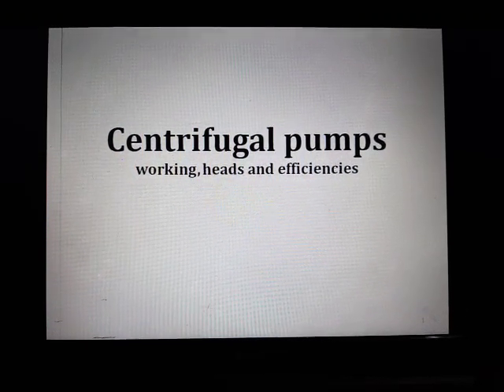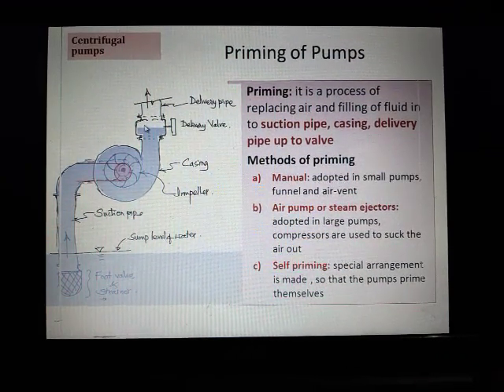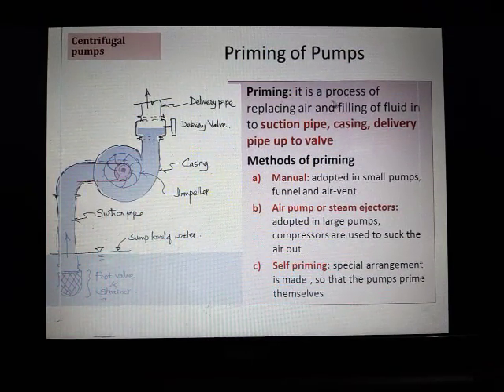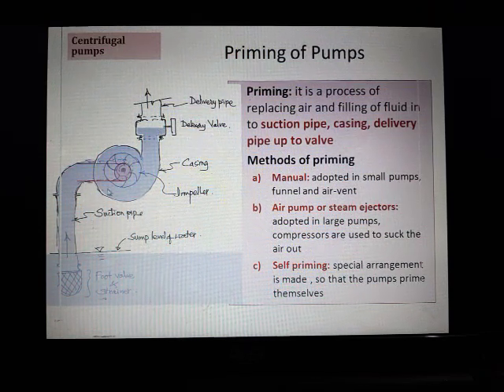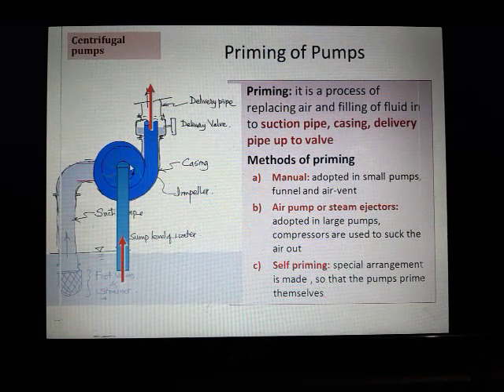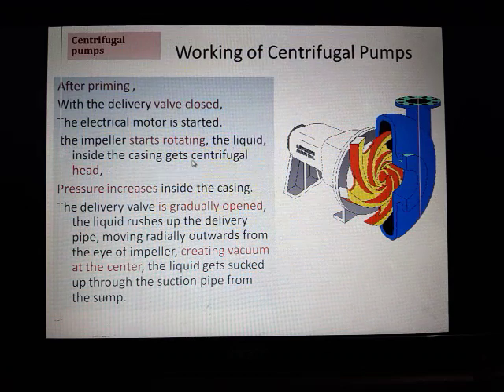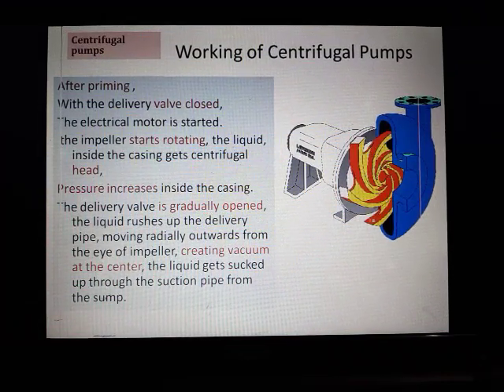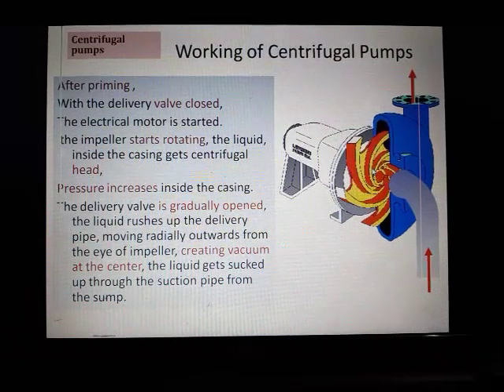1a - centrifugal pumps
Pumps